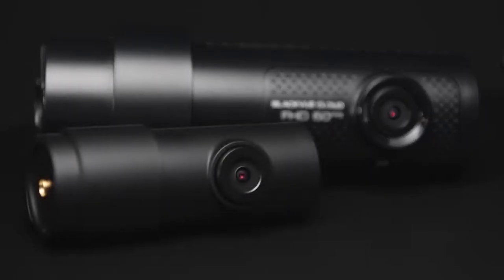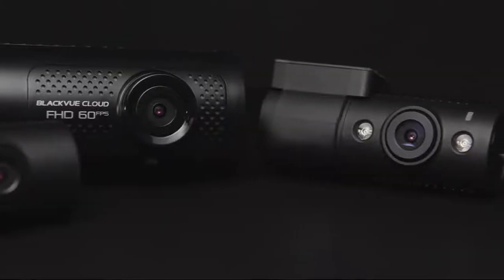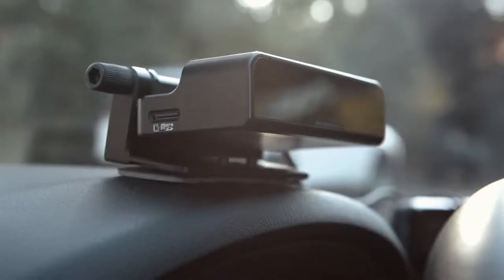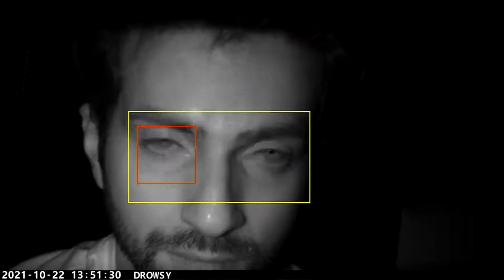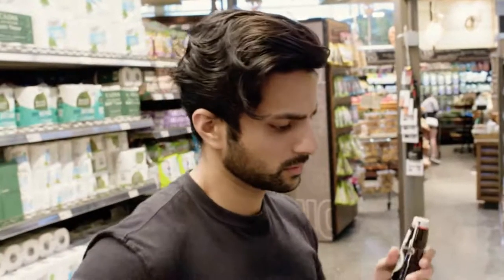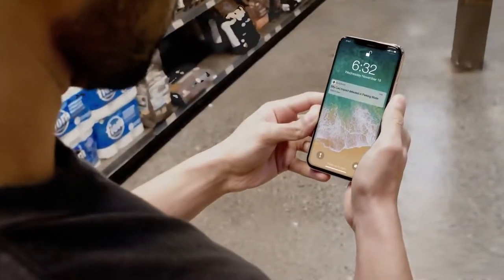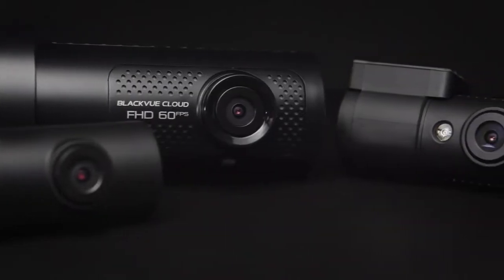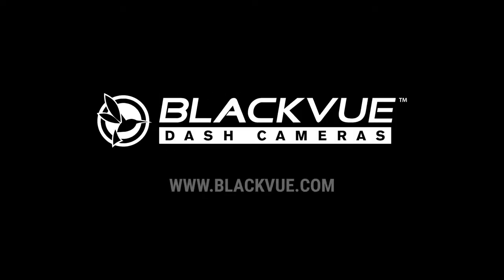Blackvue DR750X 3CH Plus - Front, Rear and Interior Dashcam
BlackVue DR750X-3CH Plus features front, rear and interior protection for your vehicle, powered by Sony image sensors for best image quality under any light. Also included are GPS logger, built-in Wi-Fi, Cloud connectivity and built-in voltage monitoring for Parking Mode.